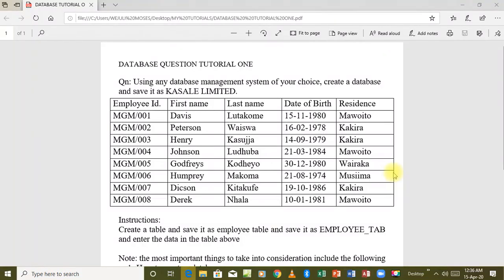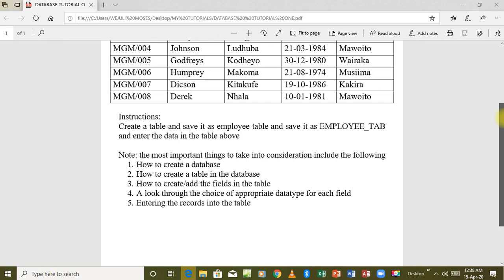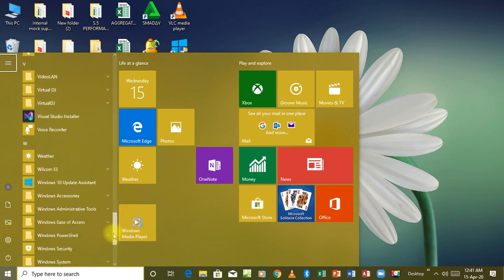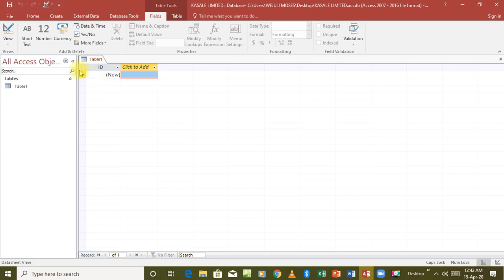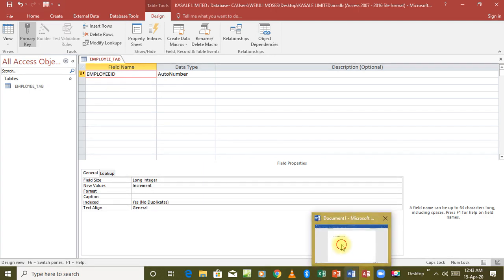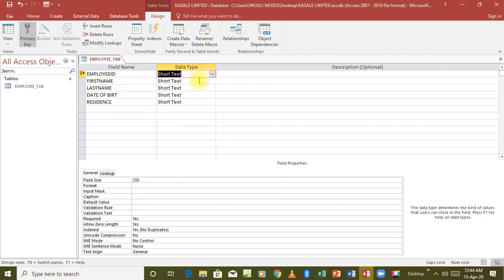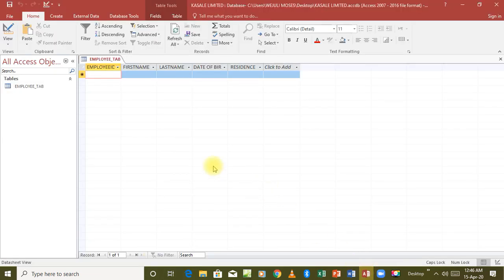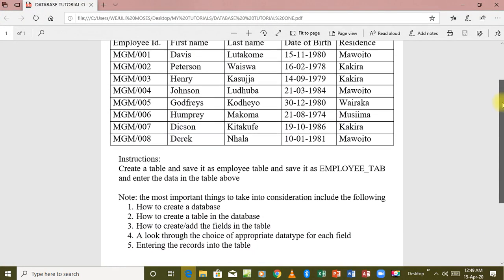Tutorial 1creating a databse and a table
Introduction to Database MAnagement System using Acess @016